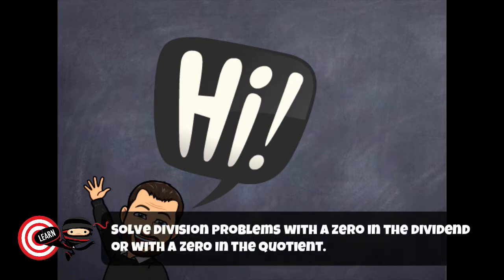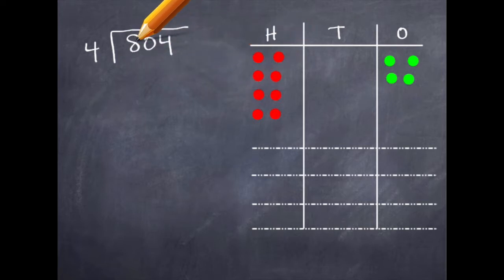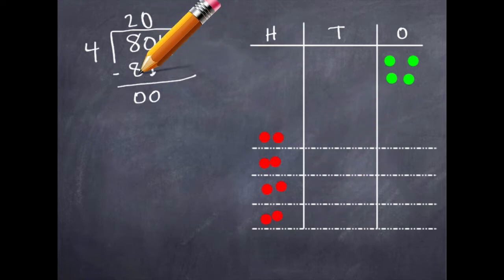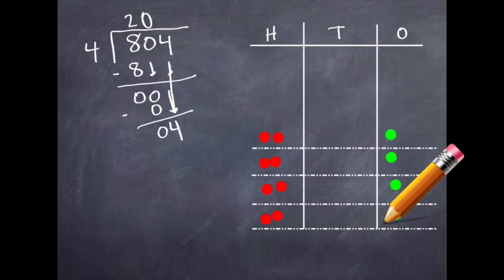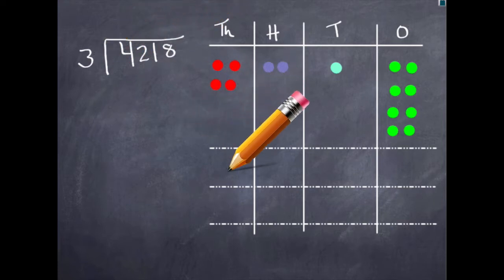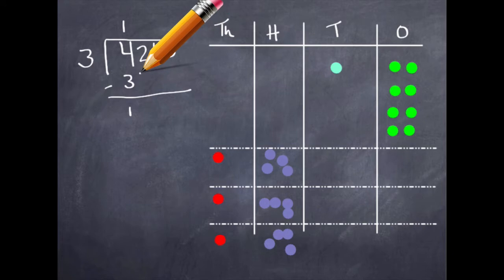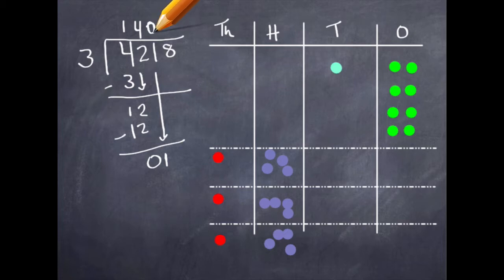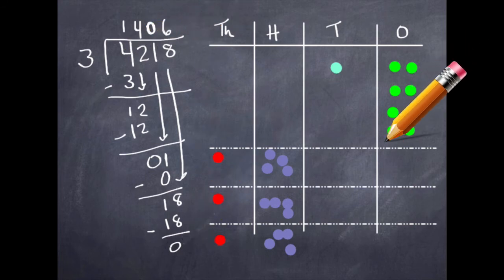4th Grade: Module 3 - Lesson 30